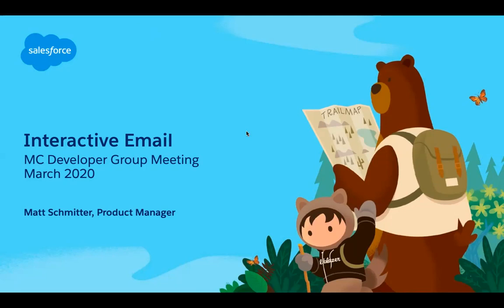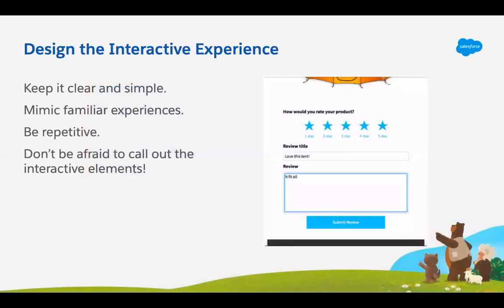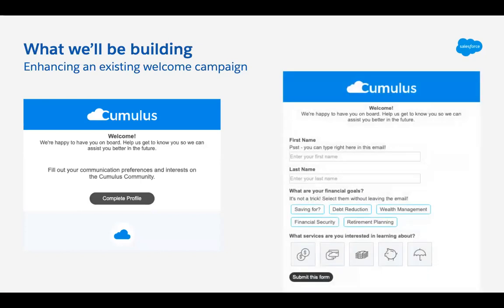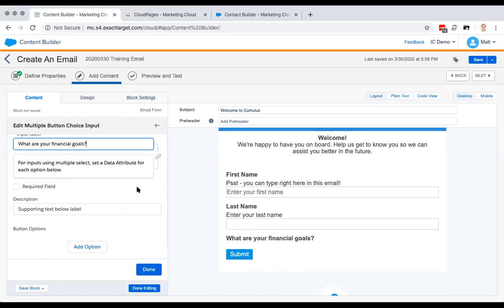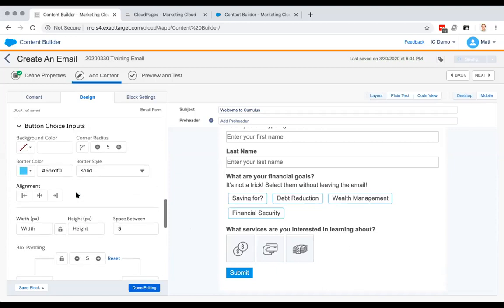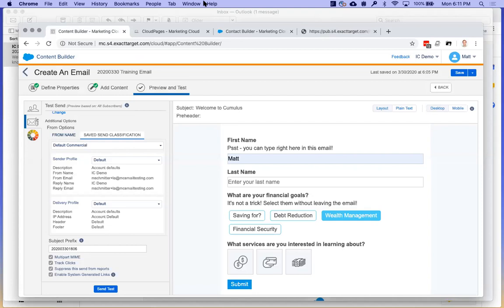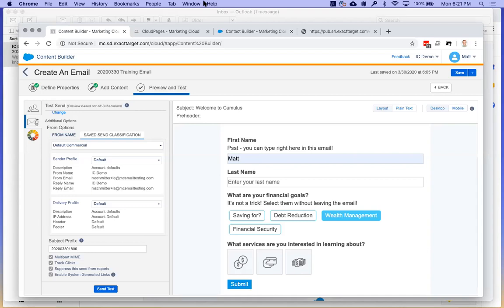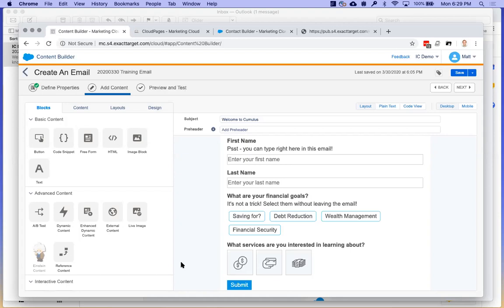Interactive Email for Salesforce Marketing Cloud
Matt Schmitter, Product Manager presents Interactive Email for Salesforce Marketing Cloud